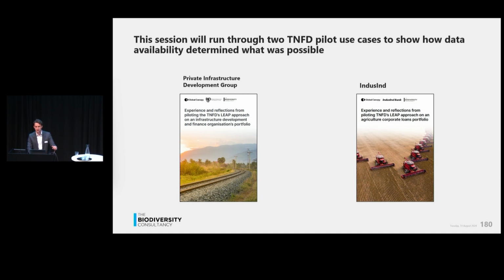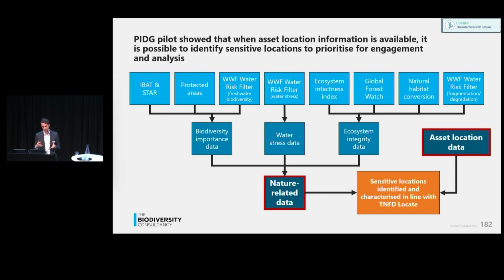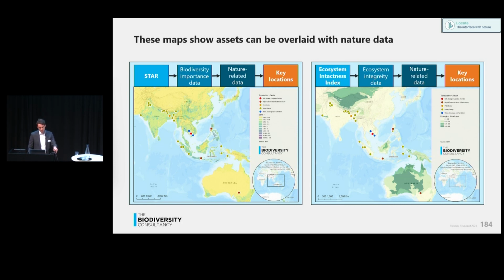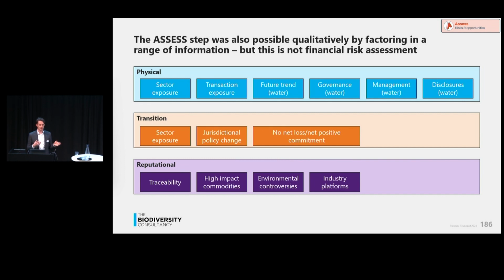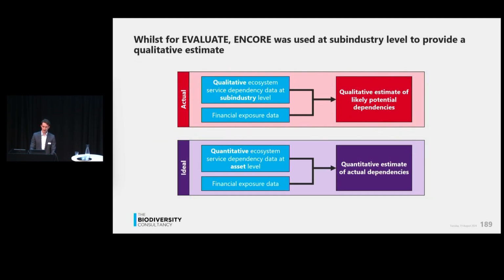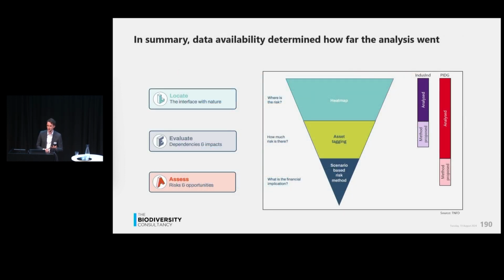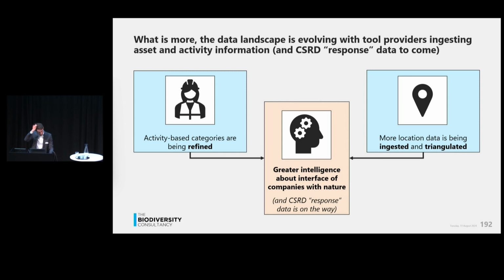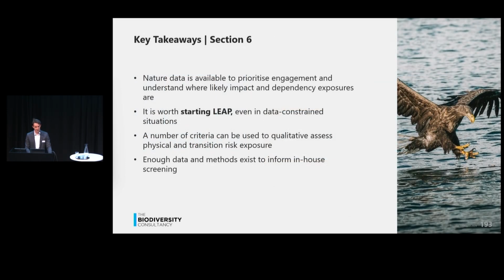TNFD training at Sitra, 6/6: How data availability determines when LEAP can be performed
Sitra organises a TNFD upskilling program for the Finnish financial sector. The first workshop of the program took place on August 13th, 2024, and was recorded. The workshop consists of six sessions, this is the recording of the final session. The training is designed and facilitated by The Biodiversity Company and Luontoa.